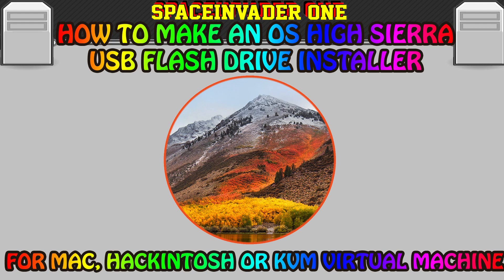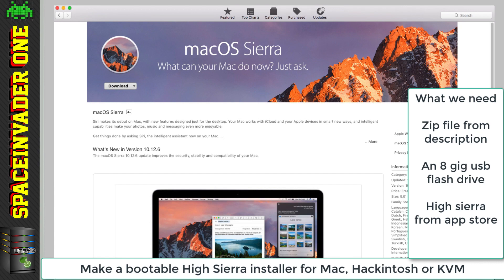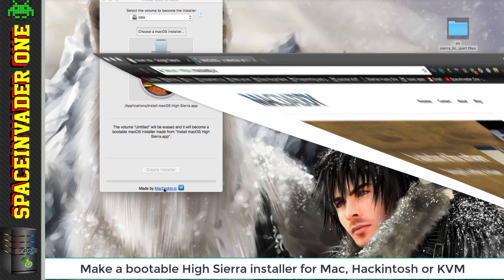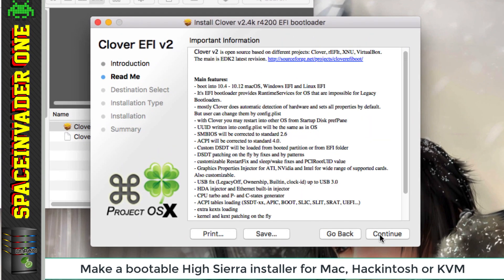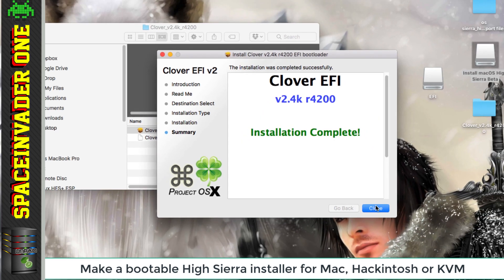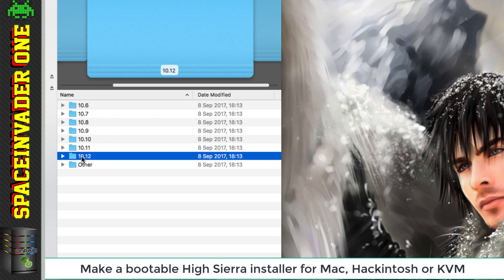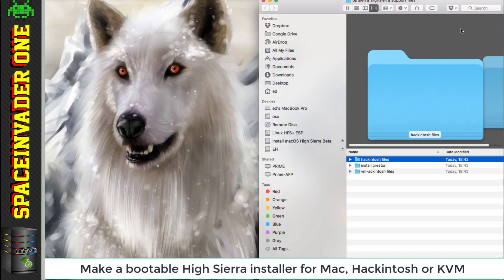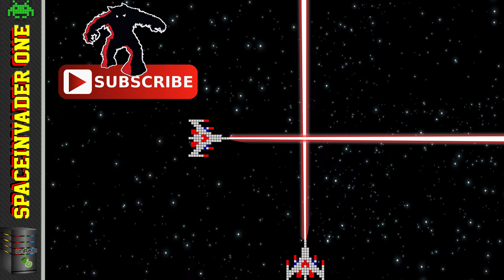How to easily make a High Sierra USB installer for Mac, Hackintosh or KVM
This video shows how to easily make a mac os High Sierra USB installer. This is compatible for a real Mac, a Hackintosh or a KVM virtual macintosh.

some people have had trouble with newer versions of clover so here is the one used in this tutorial

Music credits
Into Boxcat Games